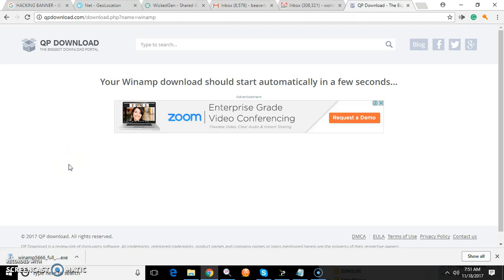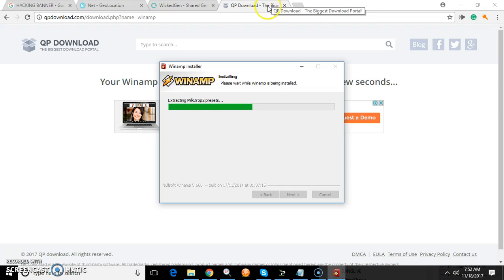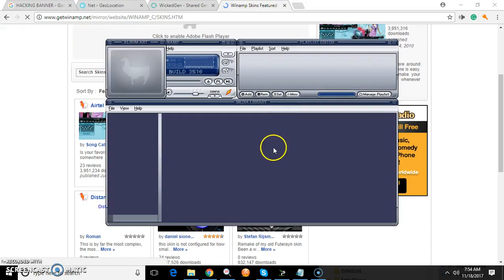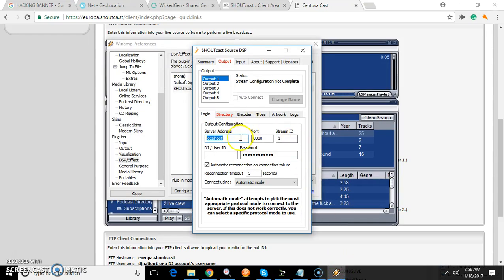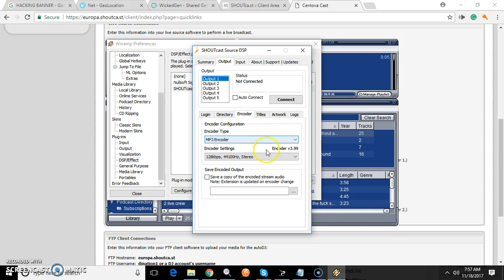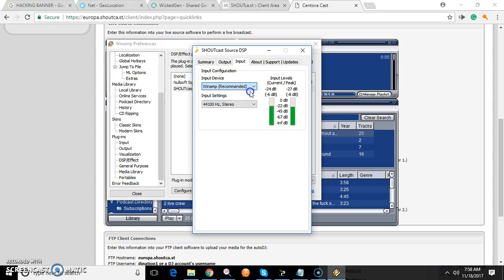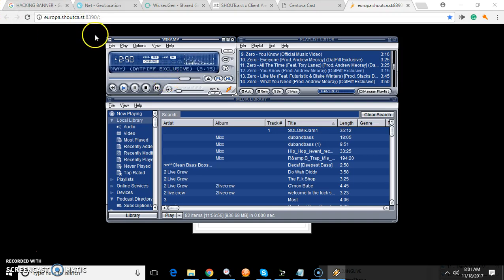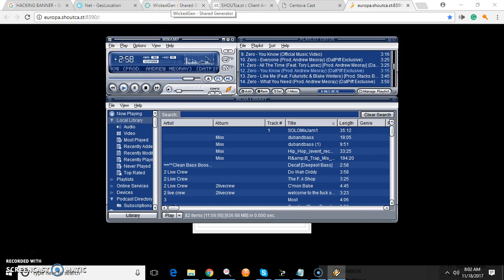HOW TO INSTALL WINAMP AND SETUP TO STREAM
how to download women which is a free broadcaster for SHOUTcast how to install it how to set up here encoders how to add files and everything to know may have any question please comment below